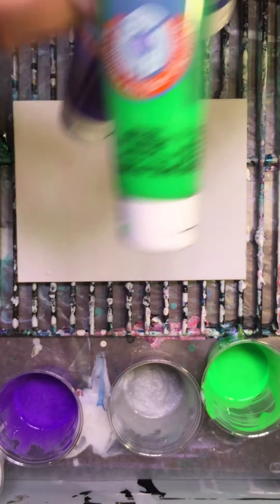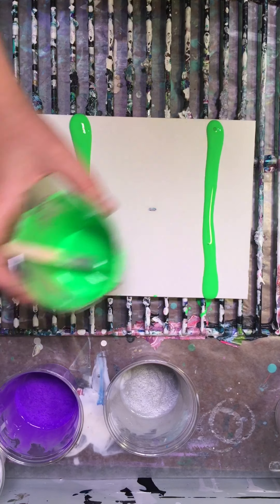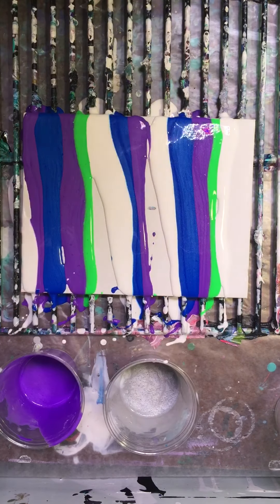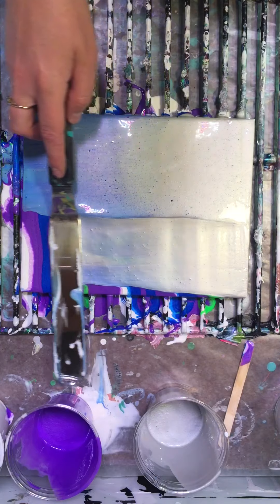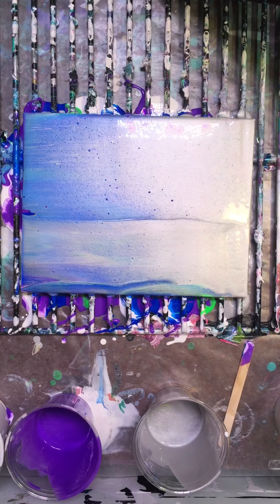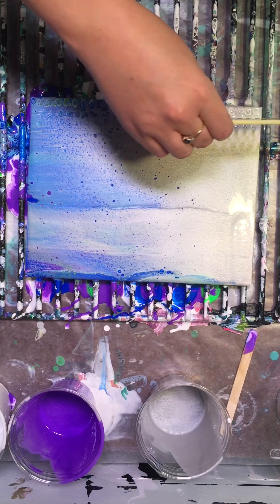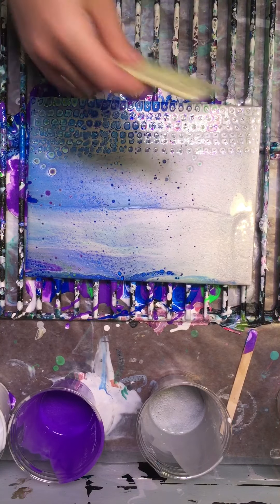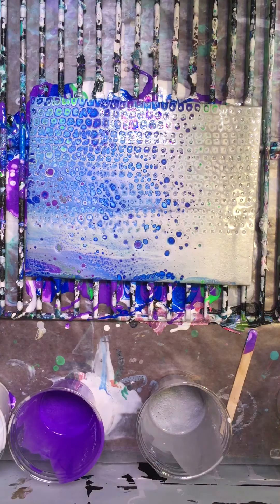Chameleon Cells Technique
Tutorial on the chameleon pour. Acrylic pouring. Follow on Instagram River.willow.design